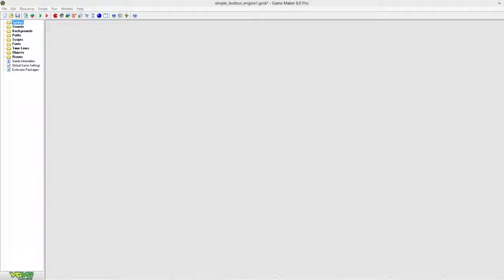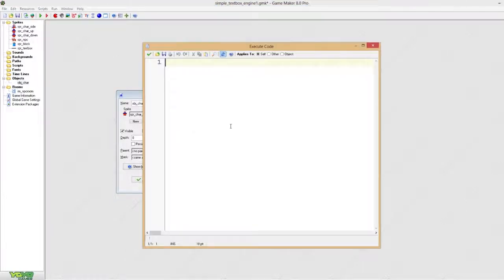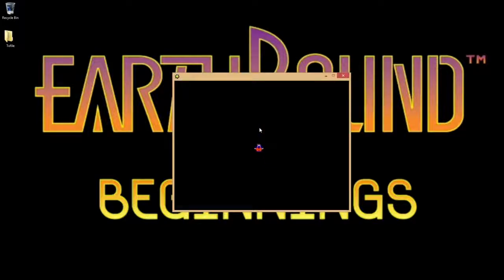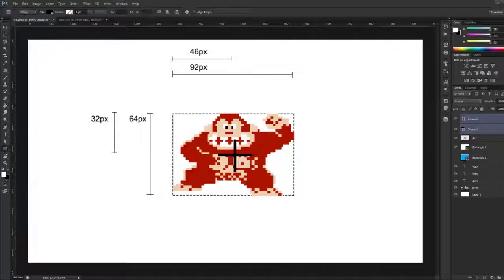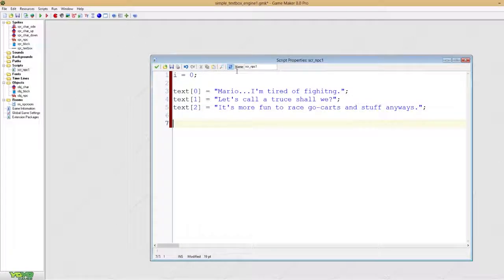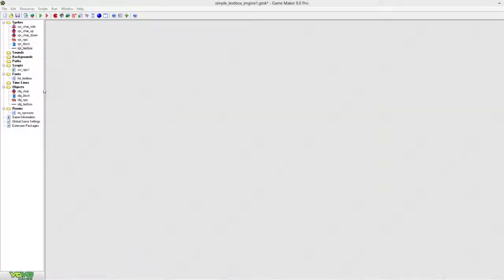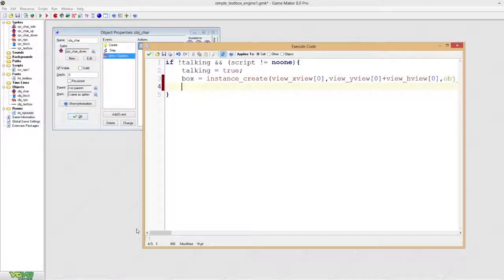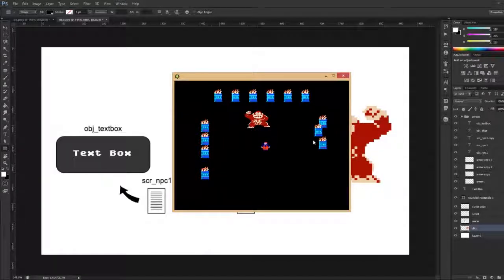Game Maker - Simple text engine tutorial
This is as simple as it gets while also being decently customizable.
This video was originally for a class I was teaching at a University. Thanks to the bureaucracy, I wasn't able to get a computer lab that ran the latest 'n' greatest version of g-maker so I had to use 8.0 but it will work with 1.4 and should also work with 2.0.  I will upload the files for the project once the class has finished. Hope this helps!